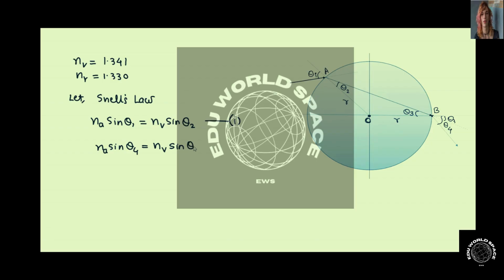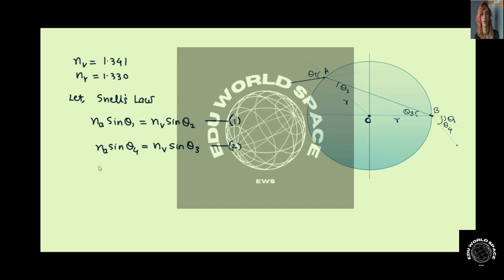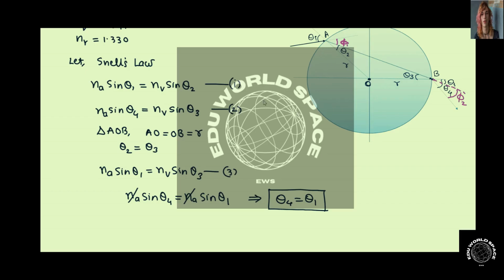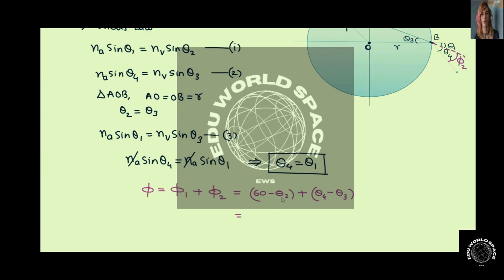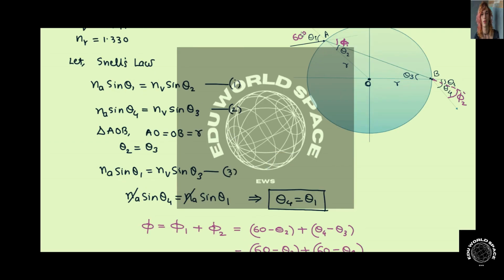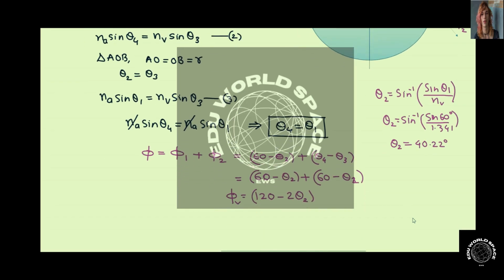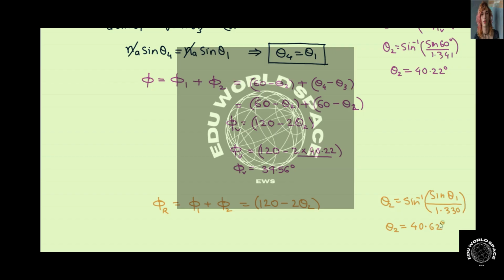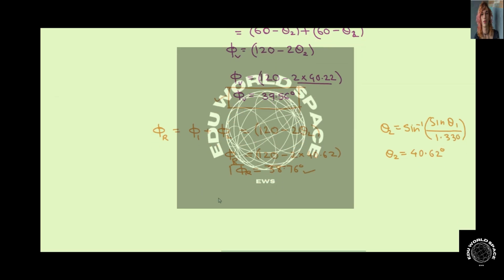A ray of light with wavelength is incident from air at precisely on a spherical water drop of radius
A ray of light with wavelength is incident from air at precisely on a spherical water drop of radius and index of refraction (which depends on When the ray reemerges into the air from the far side of the drop, it has been deflected an angle from its original direction as shown in Fig. By how much does the value of for violet light differ from the value for red light